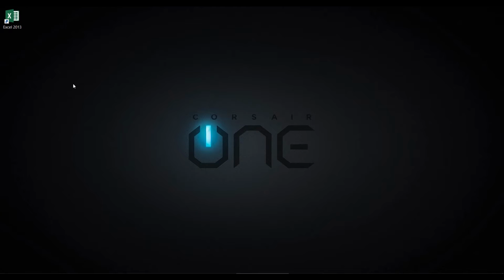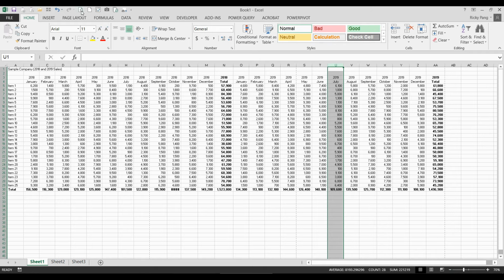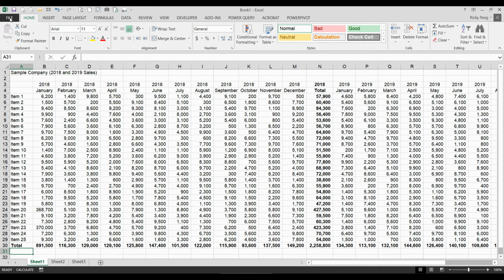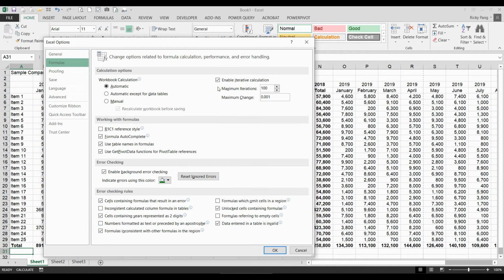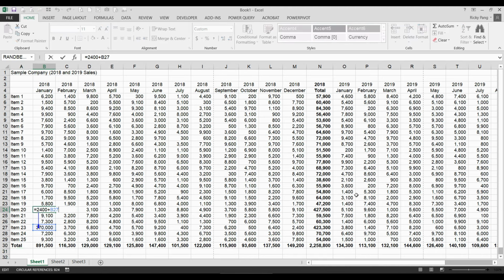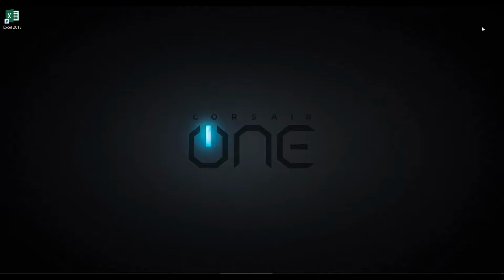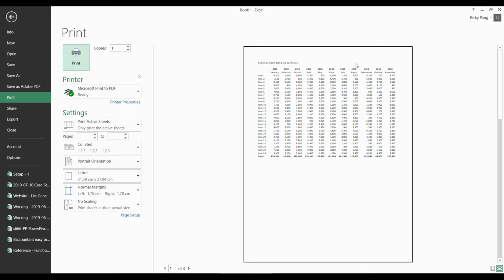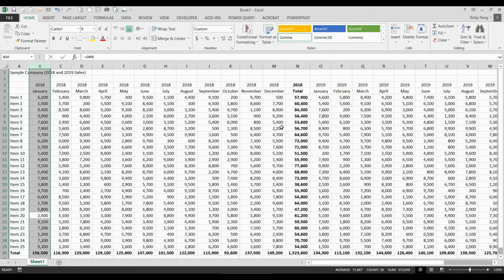Excel Settings | Start, Excel Options, Circular Errors, Animations | Standardize This 101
Change Excel Default Settings with Examples on Why